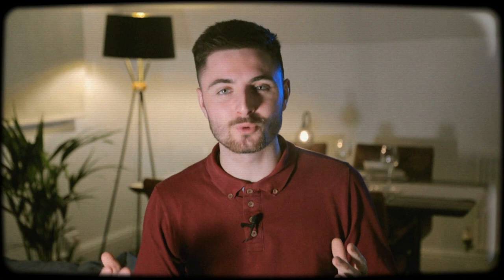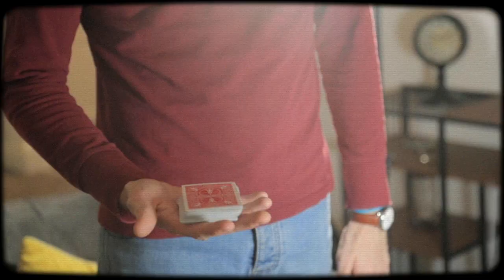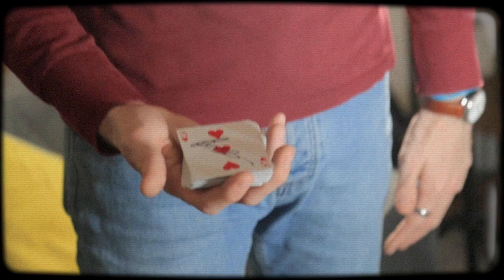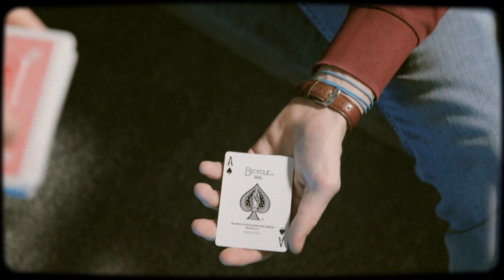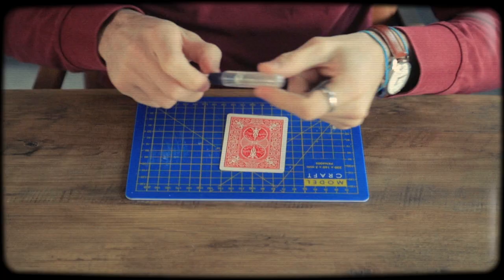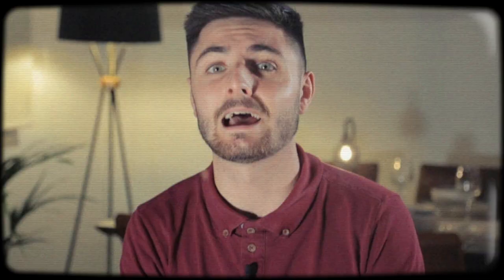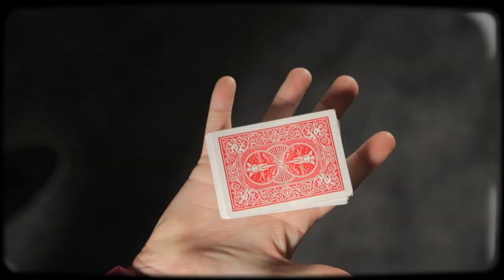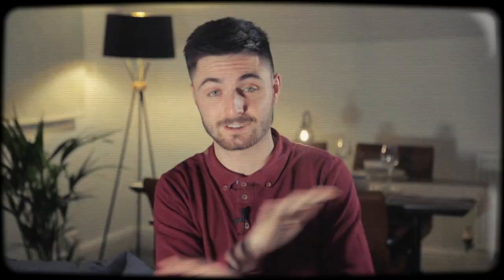Air Ambitious by Tom Elderfield on Ellusionist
INSTANT TELEPORTATION TO THE TOP

Visual ambitious appearances on the deck usually have one of two problems.

 The card is gimmicked and cannot be inspected or signed.
 The deck is heavily gaffed and cannot be inspected or used for any other tricks.

Tom Elderfield's Air Ambitious solves both.

 The card is fully signed, examinable and ungimmicked.
 The gimmick hides in amongst a normal deck until you're ready to perform.

Using a rarely used principle in magic, the Air Ambitious gimmick literally does all the work for you, within mid air.

For those that have made card gimmicks at home before, this is easier than a flap card... and for those that haven't, Tom's expert tuition goes through the steps necessary to get a perfect gaff, every time.

As a magician you probably already have everything you need to seamlessly make the gimmick at home.

Here are the key points:

The gimmick can easily be added to your deck.
It does all the work for you.
It can be performed 360 degrees
It's sleight-of-hand free
It's incredibly visual
The signed card is 100% examinable.
It's incredibly easy... makes you look like Harry Potter.

I mean, what more can you ask for?

Once the gimmick has been added to your deck, it hides in plain sight and is ready to go as soon as you are.

Air Ambitious is the perfect ending to any ambitious card routine.

Learn it INSTANTLY.